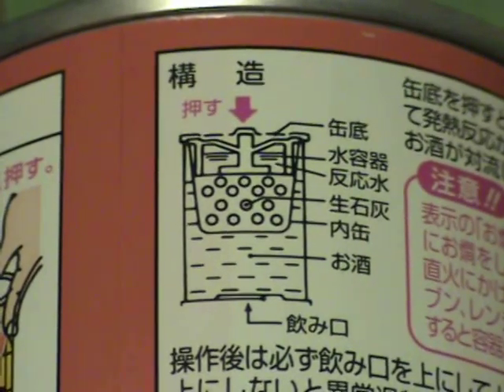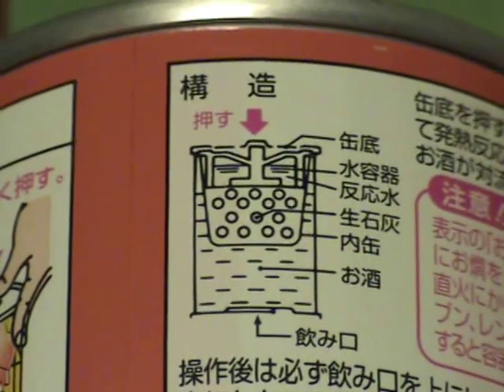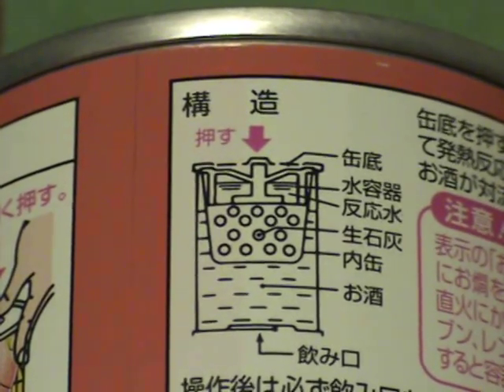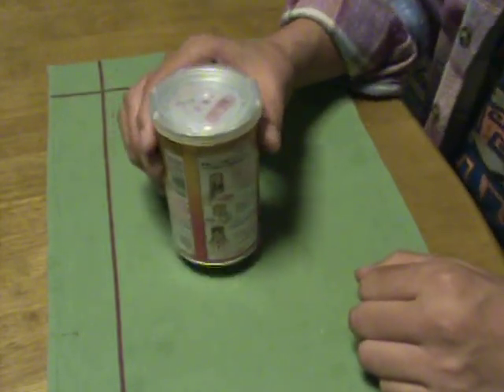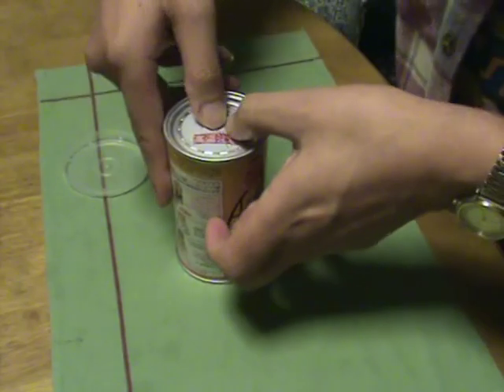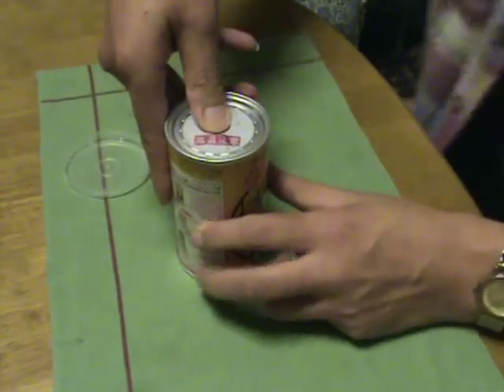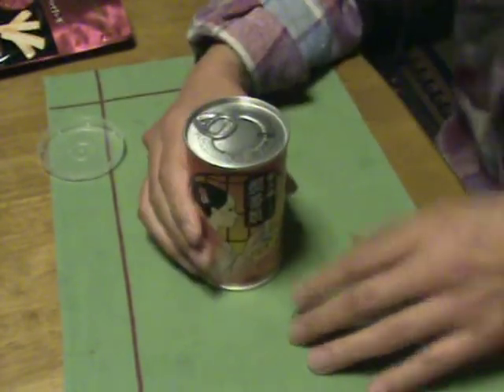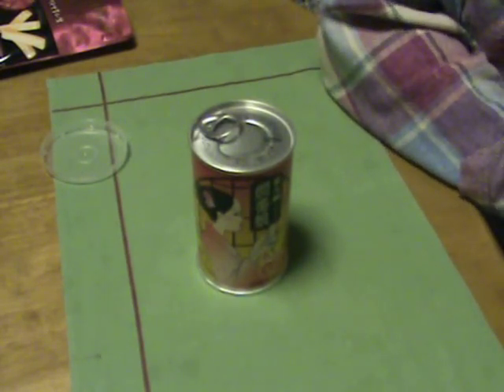Self-heating sake: 燗番娘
This sake product has a sake heating system in itself. Chemical reaction between quicklime and water generates heat and warms up the sake inside. So, you can easily prepare and enjoy "okanzake" (warmed sake).
お燗機能付きのカップ酒です。生石灰と水の化学反応により発熱し、お燗酒が手軽に楽しめます。